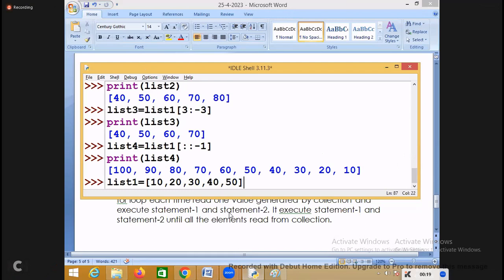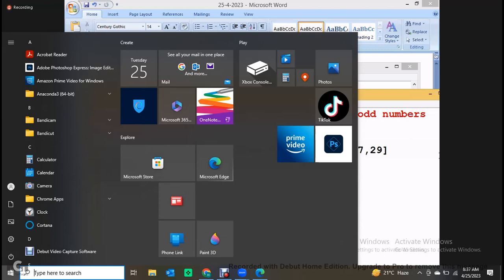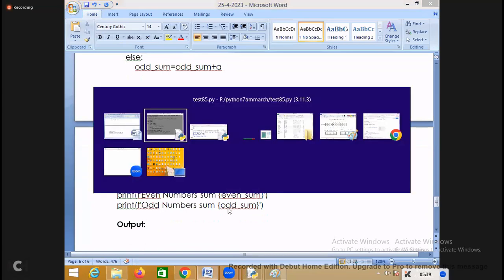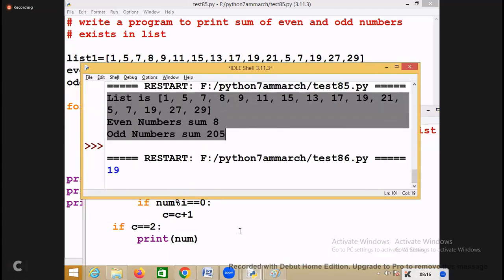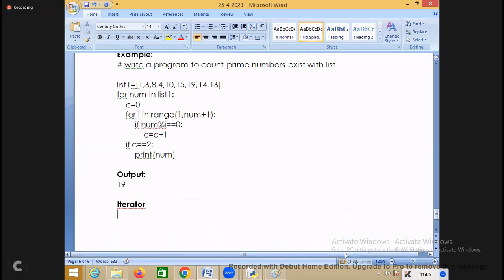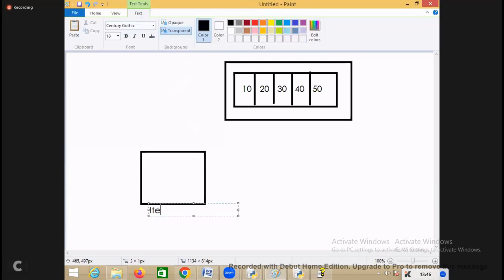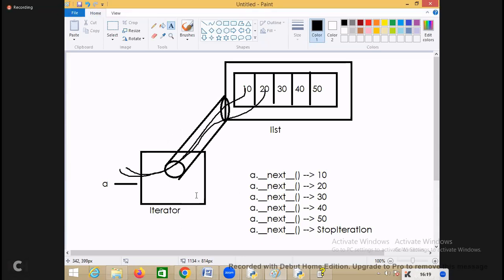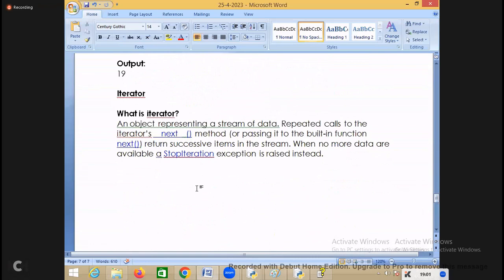python 25 April 23